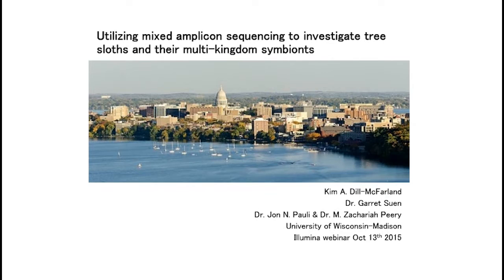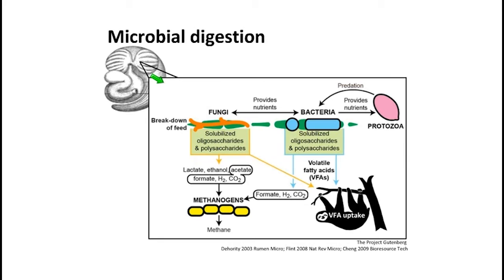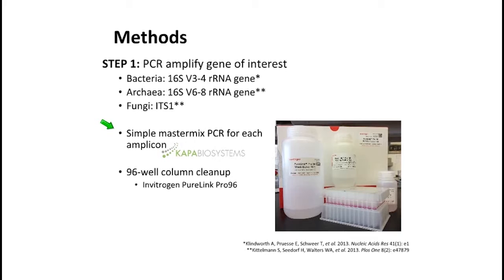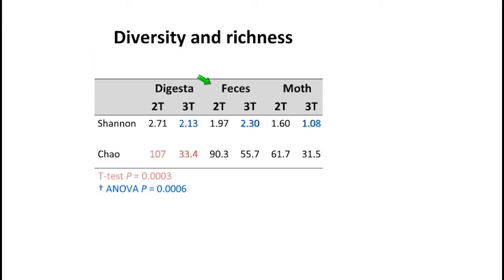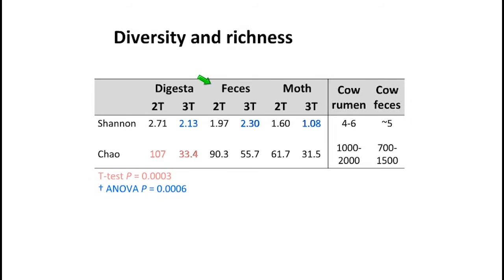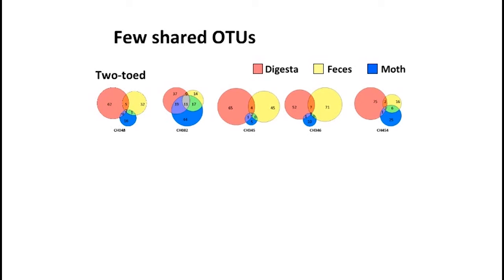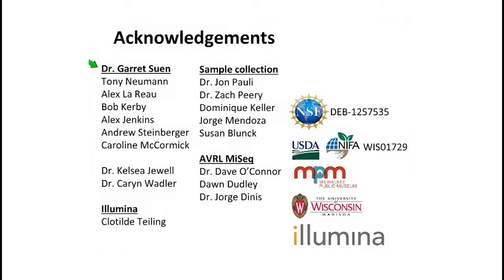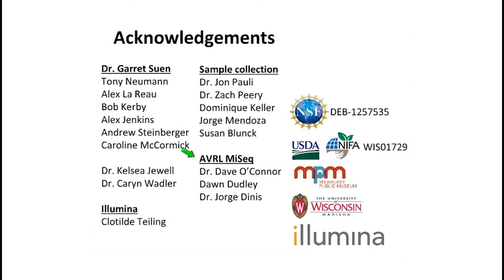Illumina Webinar: Utilizing mixed amplicon sequencing to investigate tree sloths and symbionts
Herbivores rely on symbiotic microbial communities to convert indigestible plant materials into accessible nutrients. Sloths are thought to be especially dependent on this symbiosis, as their mostly leaf-based diet severely limits their nutrient intake. Learn how Kim Dill-McFarland and her team of researchers from the University of Wisconsin-Madison used paired-end 16S amplicon sequencing on the MiSeq® System to explore their microbe-cycling hypothesis.